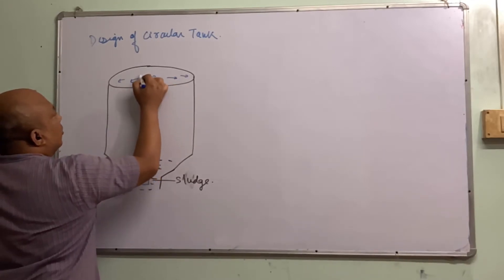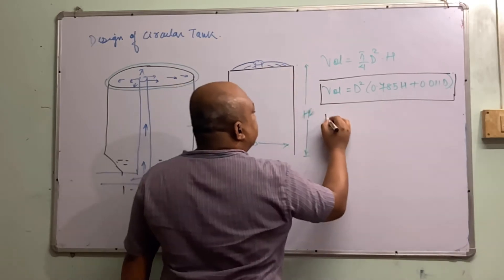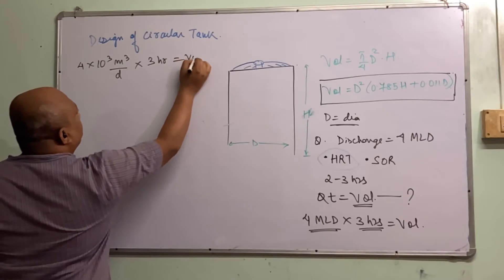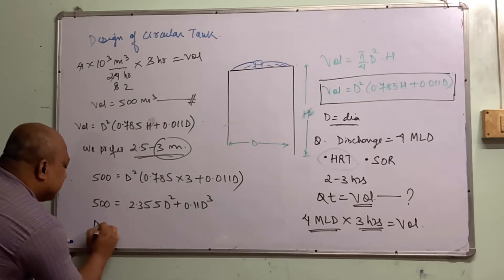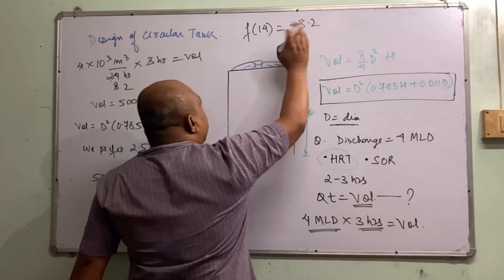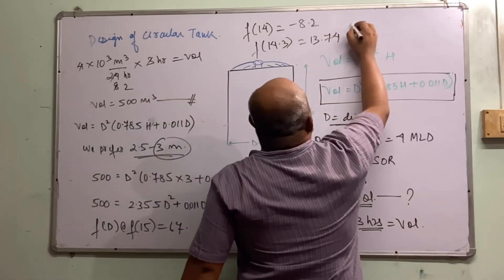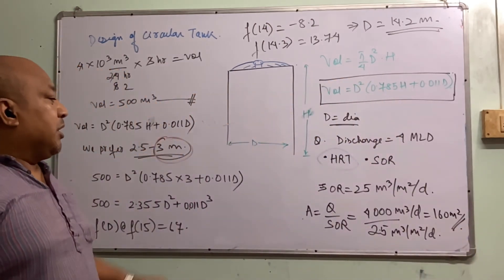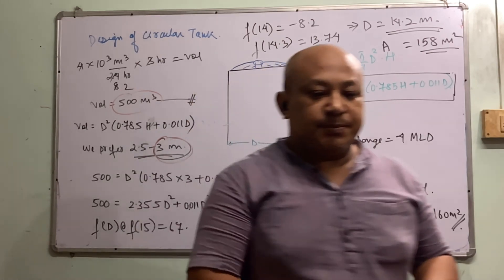8. Design of circular sedimentation tank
Environmental engineering II, Civil Engineering, NIT Manipur